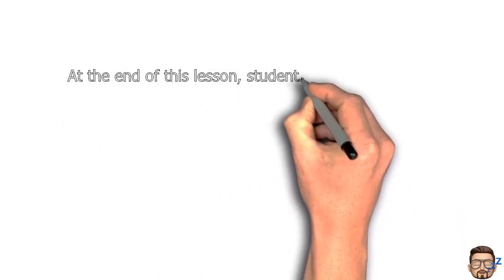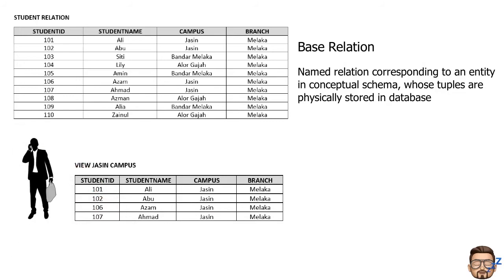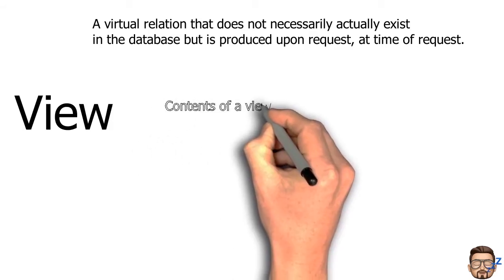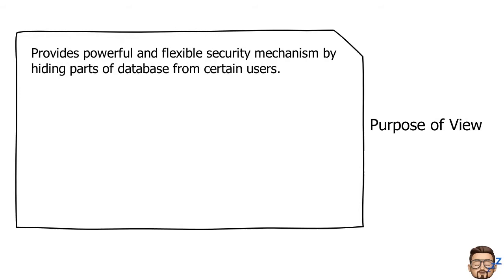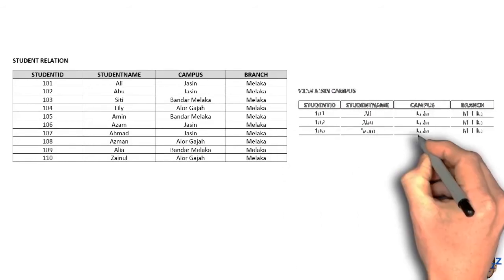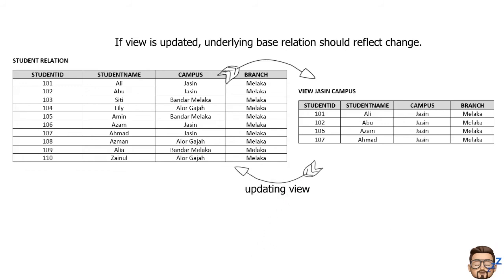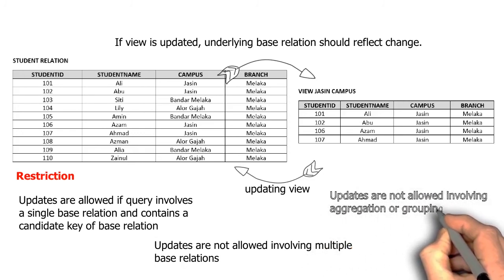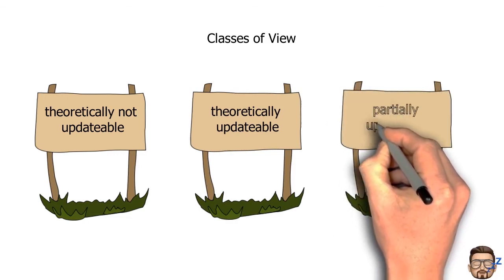The Relational Model Part 4